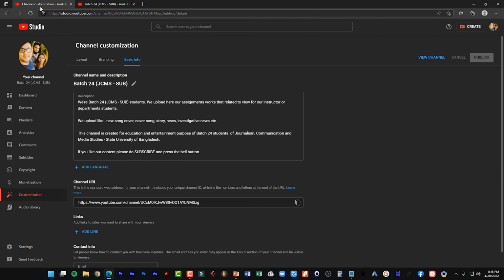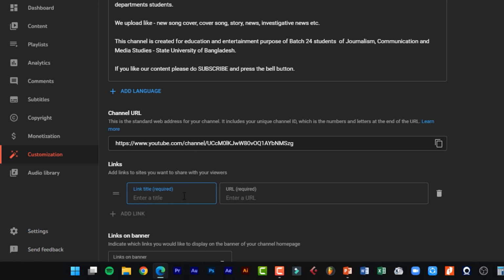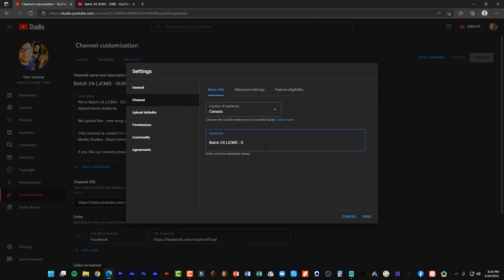How To Customize New YouTube Channel Completely 🔥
Today, you learn How To Customize New YouTube Channel Completely step by step all covers including the homepage, playlist, about (description) section, and profile customization.

I'm not an expert in ENGLISH but wanna share things globally. And, you guys are my support!